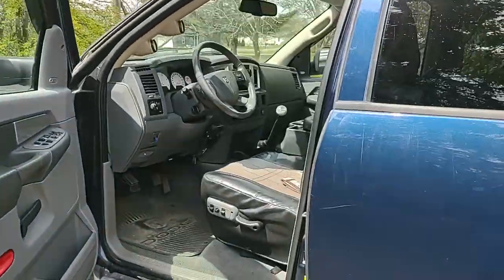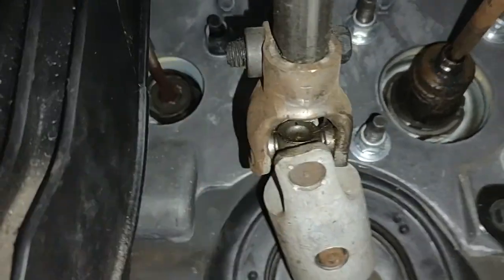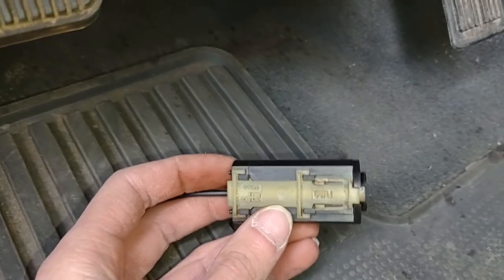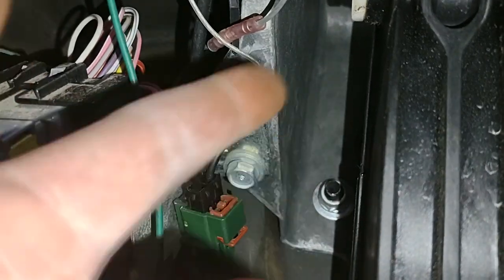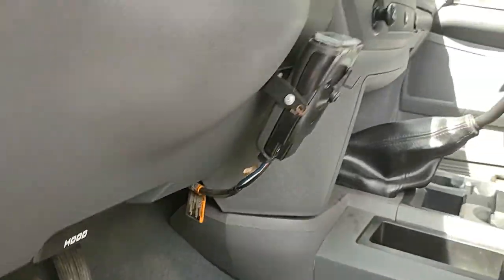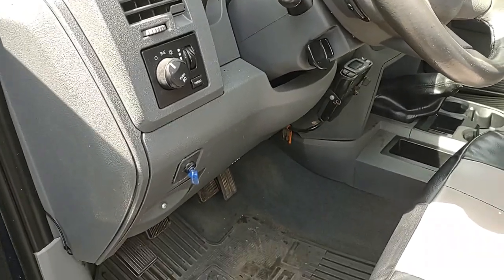6.7 Cummins Clutch safety switch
How to bypass the clutch pedal switch.